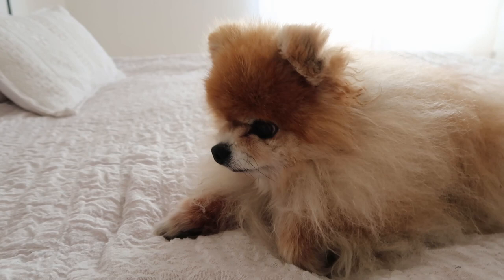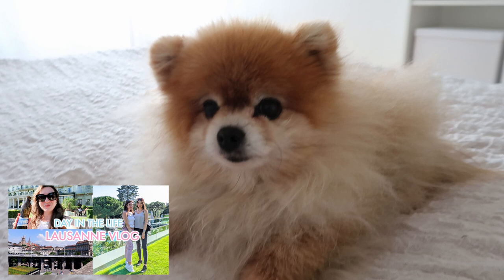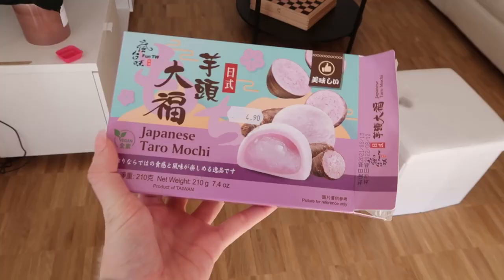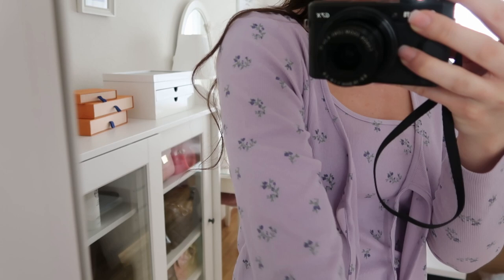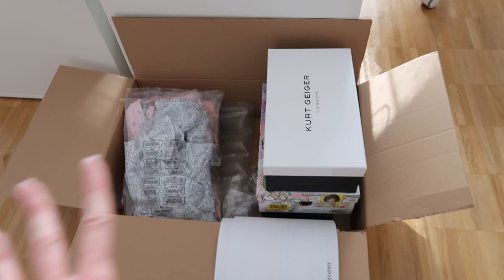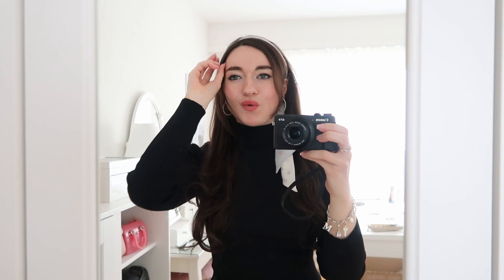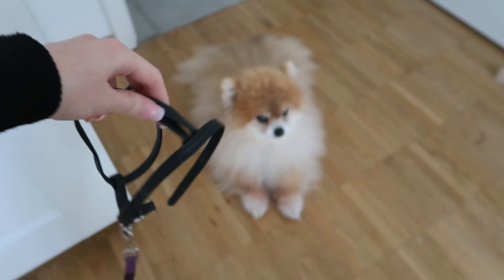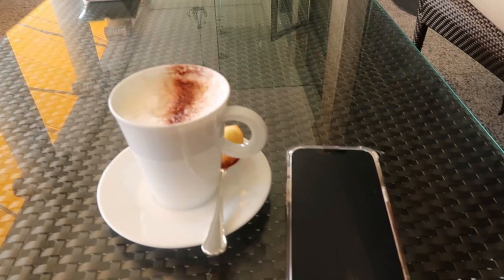VLOG: Day in the life with my Pomeranian dog (extra cute)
Hello my lovelies. Welcome to a new video and a brand new vlog. I am doing something a bit different as I like to diversify my content and feel like you guys like seeing my daily life from time to time. Today, I am taking you with me during an afternoon with my pomeranian Sissi. We did a bunch of things and went on a coffee date with one of my best friends !
Let me know what you thought of this video and tell me what your guesses are for next weeks video!

🎁 THEMATIC PREMIUM:
Sign up for Thematic Premium and have access to many amazing songs for your YouTube videos & Instagram reels: